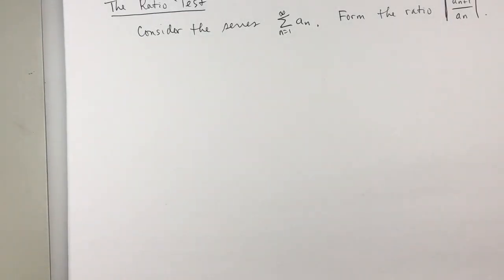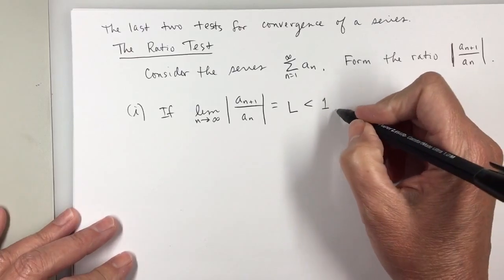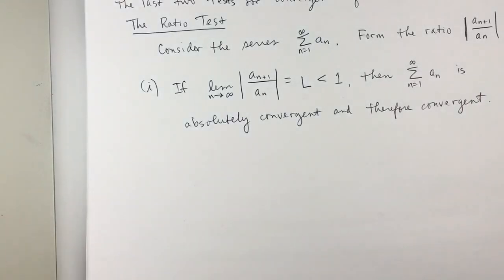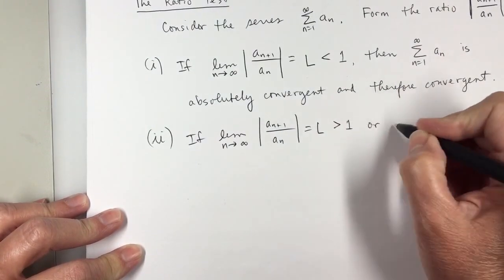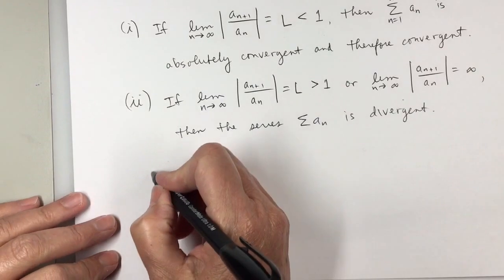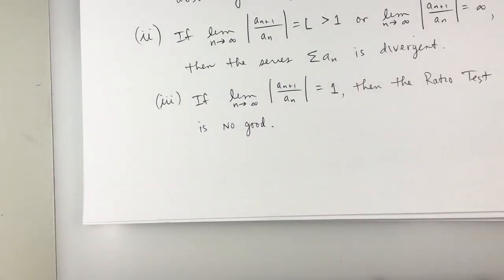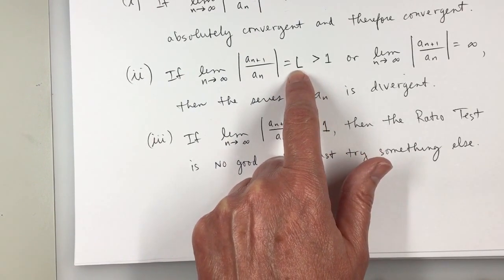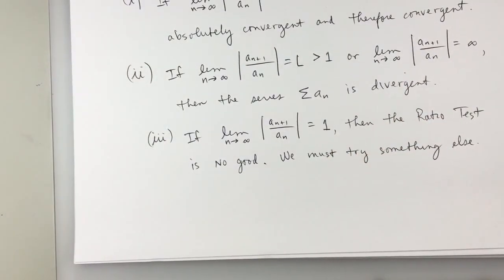Calc 2, 3/3/17, video 3 of 6